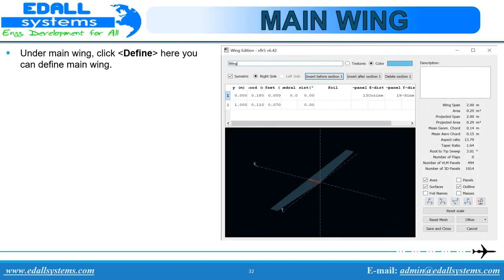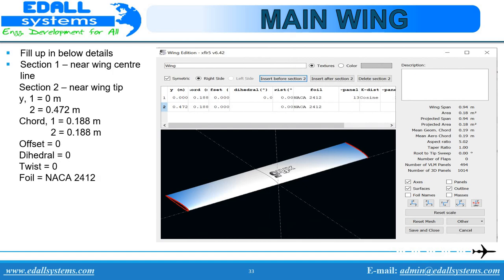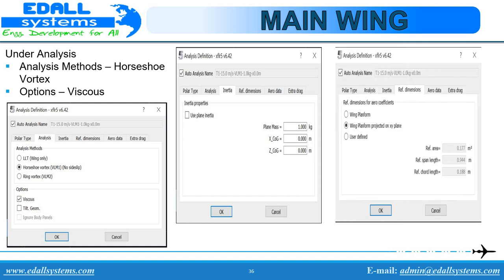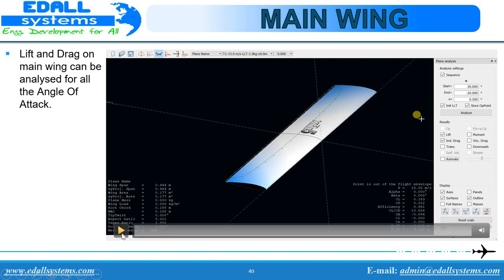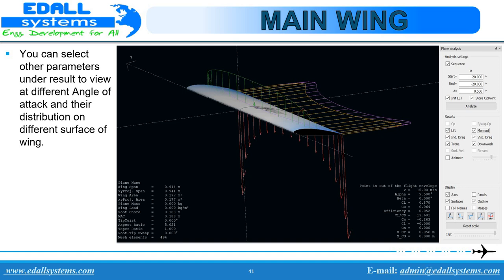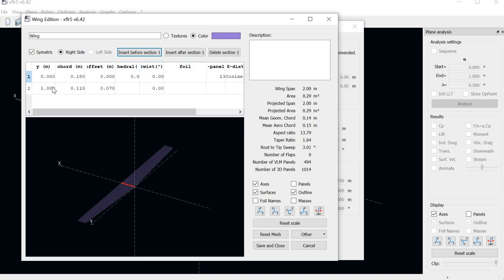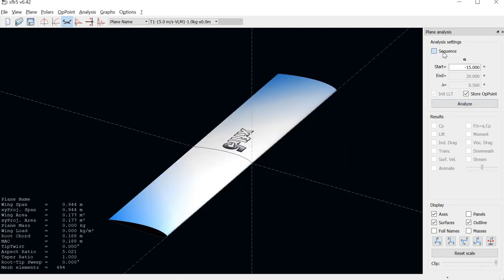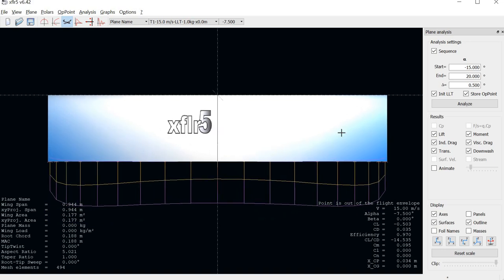4. Wing Design and Analysis